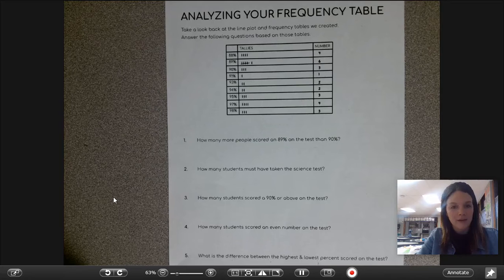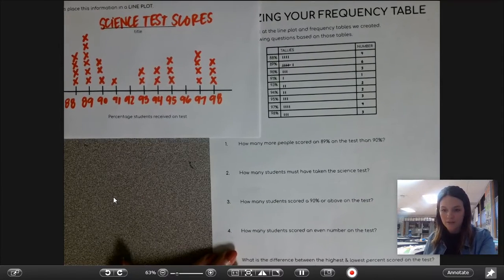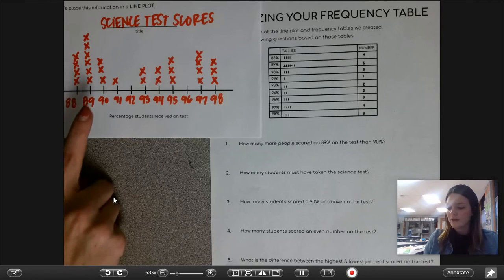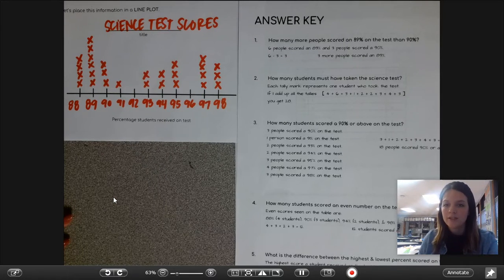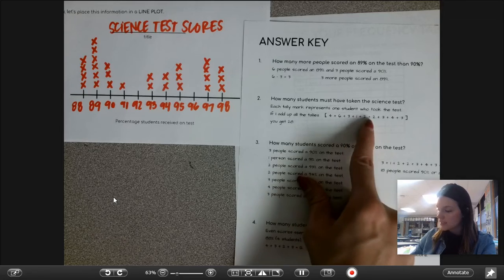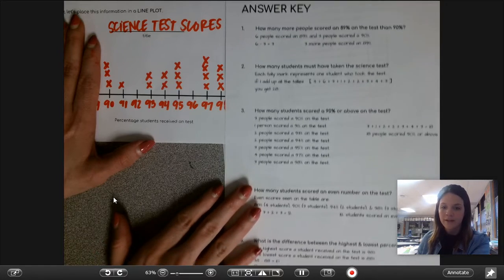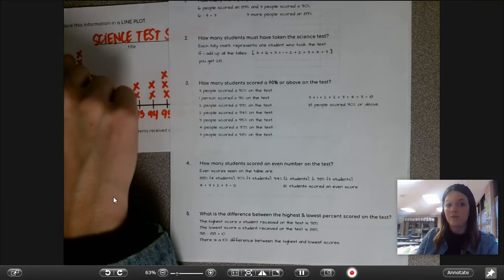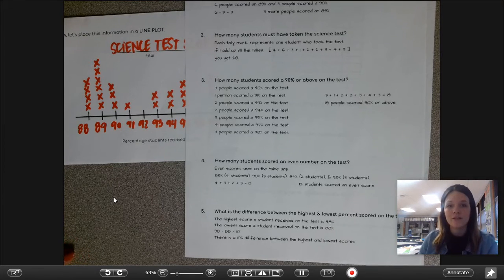Fourth Grade Math - Lesson 20